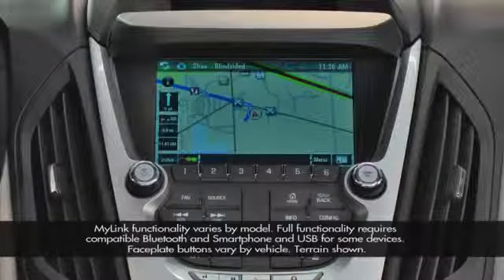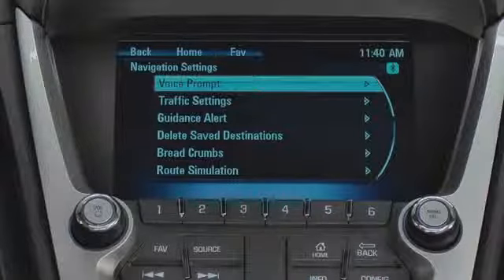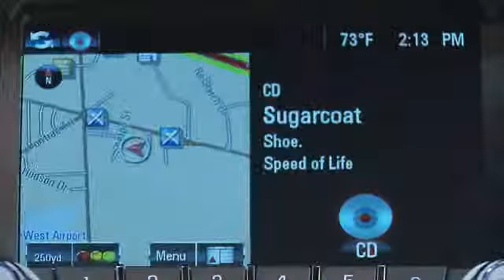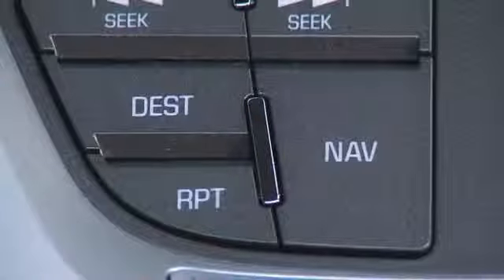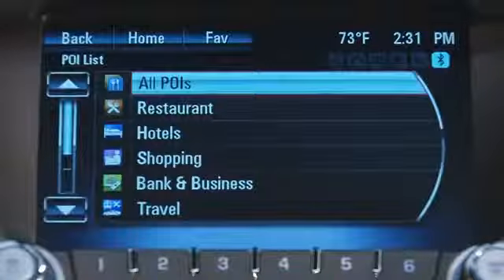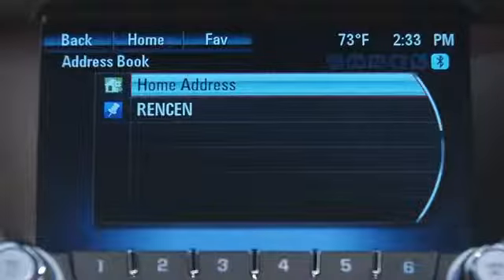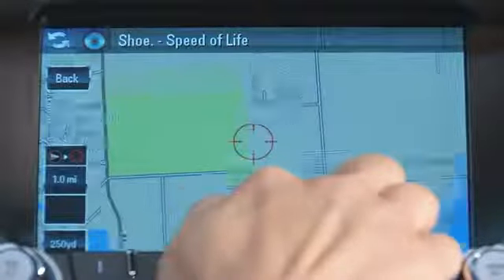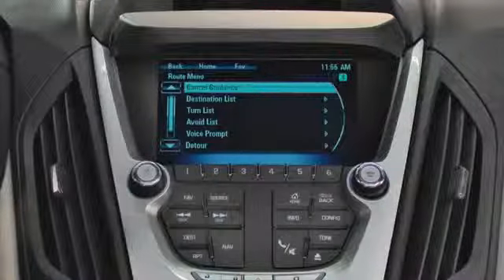Chevrolet Mylink How to Set a Destination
A how to video showing how to set a destination on Chevrolet Mylink.